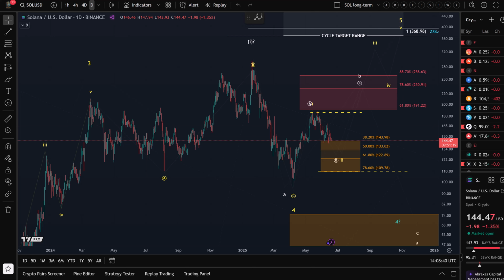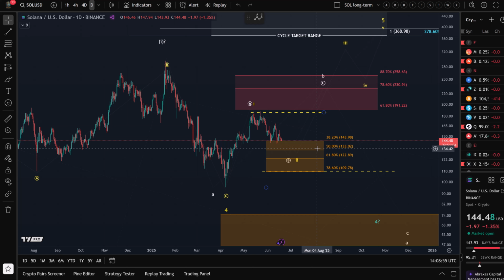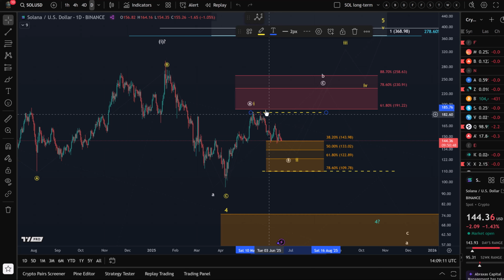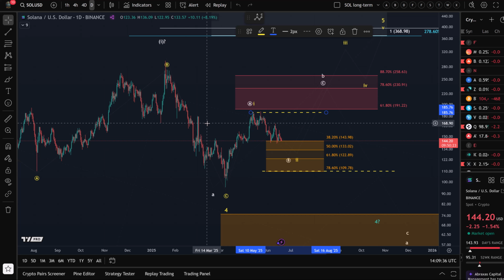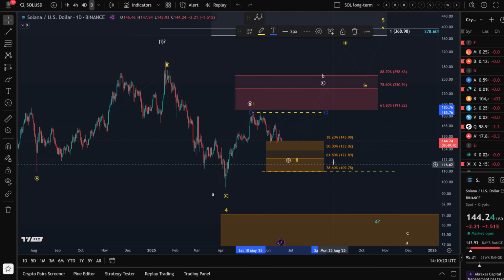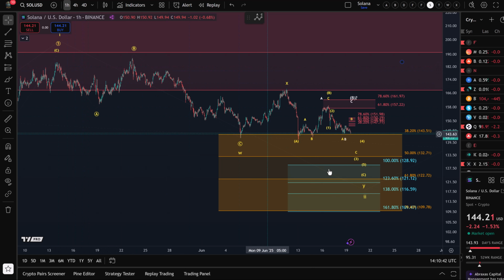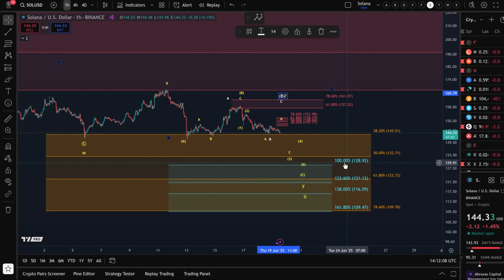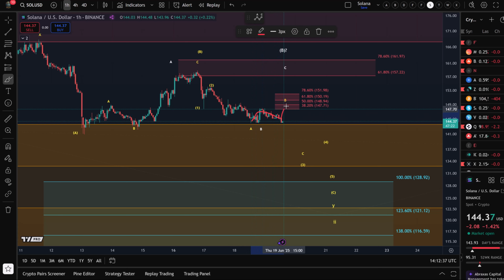Solana Price News Today - SOL Elliott Wave Price Technical Analysis, Price Update!